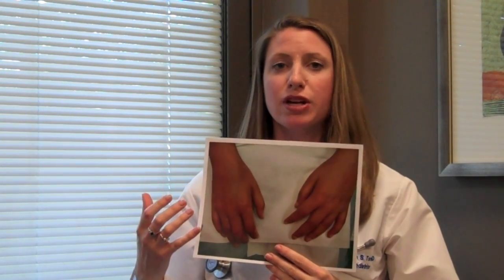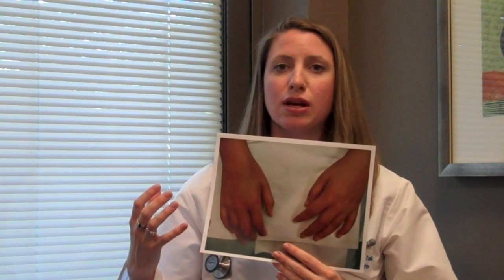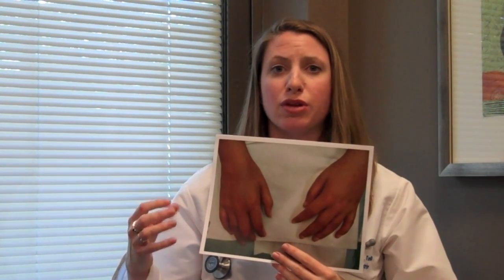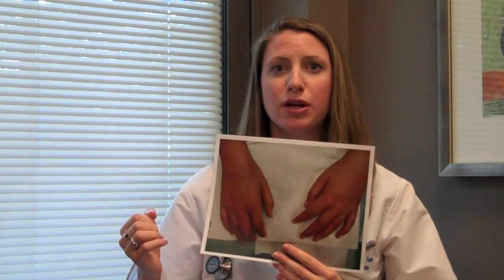Explore Systemic Scleroderma | Dr. Kathryn Torok | UPMC Children’s Hospital of Pittsburgh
Pediatric rheumatologist Dr. Kathryn Torok of UPMC Children's Hospital Pittsburgh discusses systemic sclerosis.